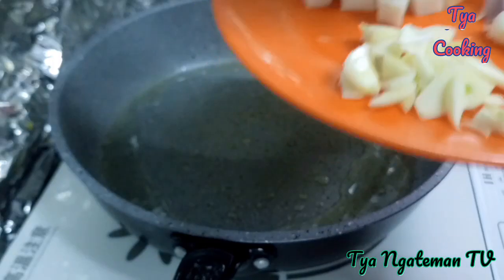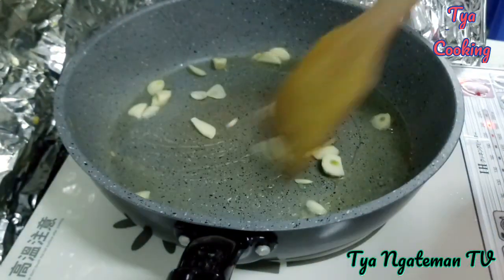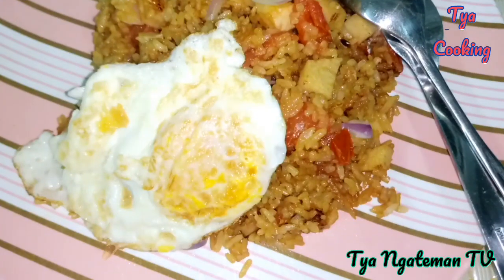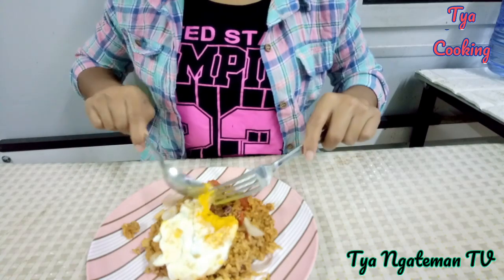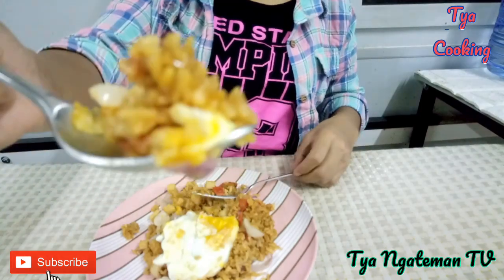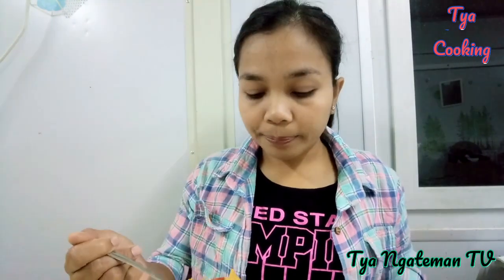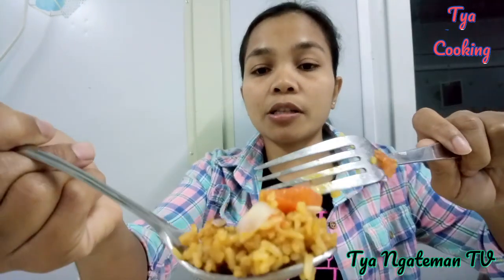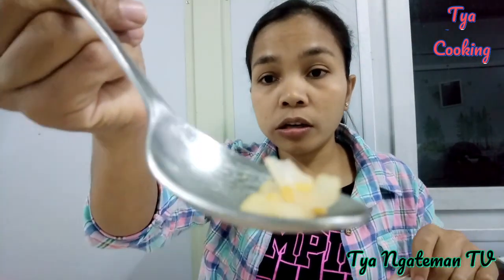nasi goreng tomat segar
Assalamuallaikum beutiful people's 😘
Kali ini saya akan berbagi resep cara membuat nasi goreng kecap manis dan tomat inshaAllah di jamin Enak.
Bahan dan bumbu :
🌾Nasi
🌾Pentol ikan dan bisa pakai pentol selain pentol ikan
🌾Telur ayam
🌾Kecap manis
🌾Tomat Segar
🌾Bawang putih
🌾Bawang merah
🌾Garam